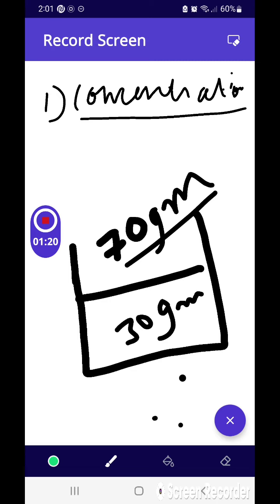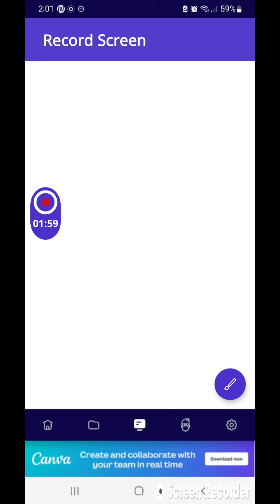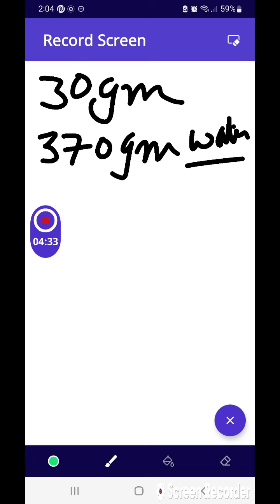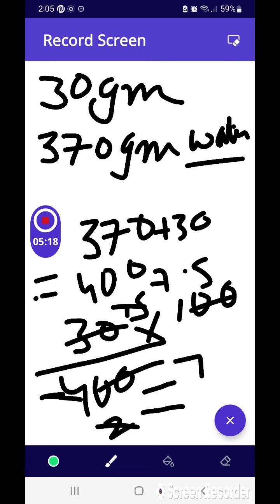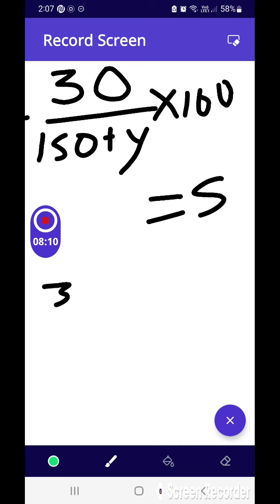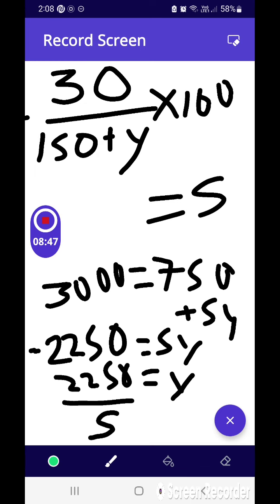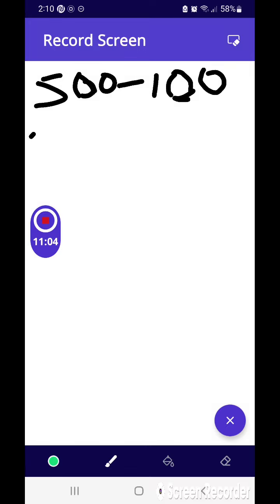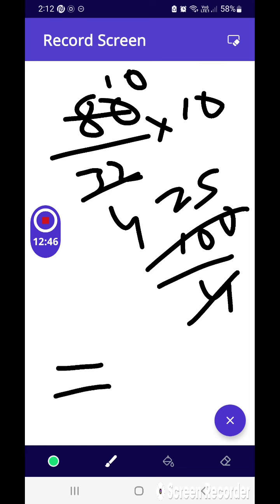concentration method weight by weight class 9th.